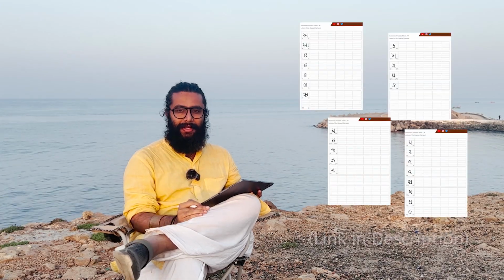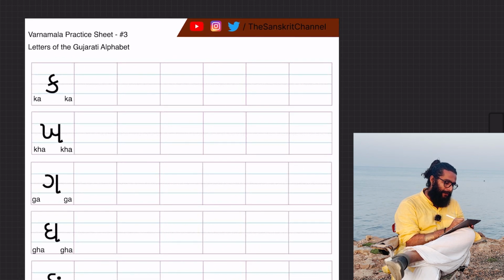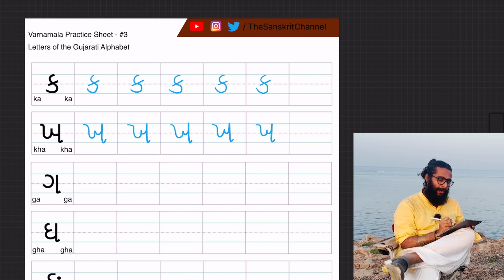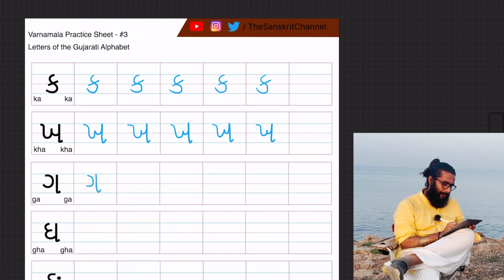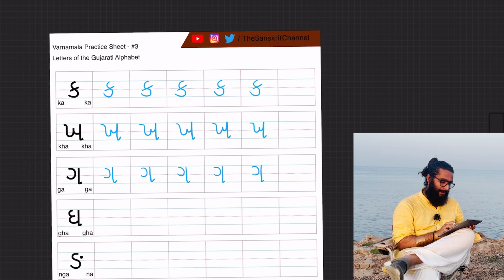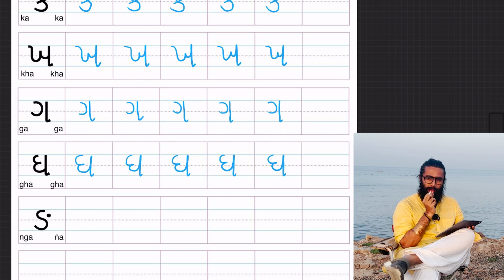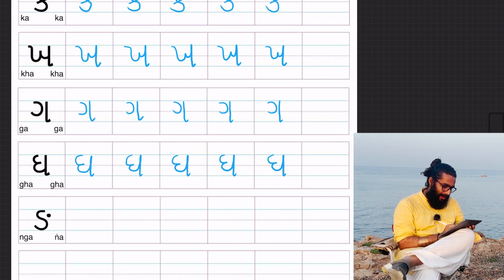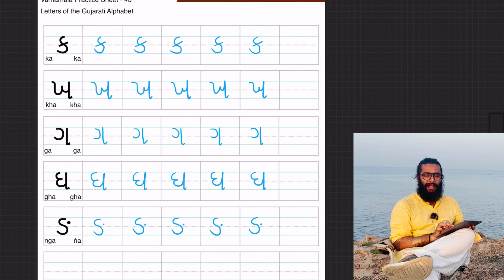Learn to Read & Write the Gujarati Alphabet - Consonants (Vyanjanas)- 1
►Download Varnamala Practice Sheets Bundle:
(Pay as you wish through the links below)

► UPI IDs for one-time contributions:
💧G-Pay / Paytm :
udayshreyas-1@okhdfcbank